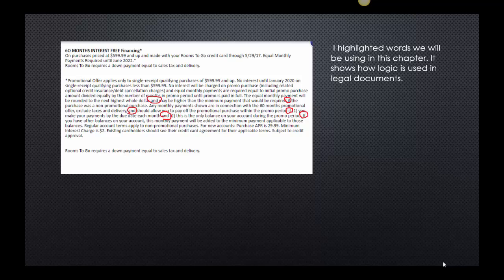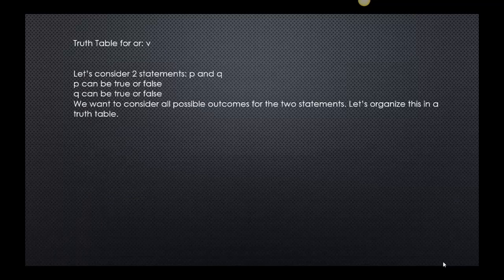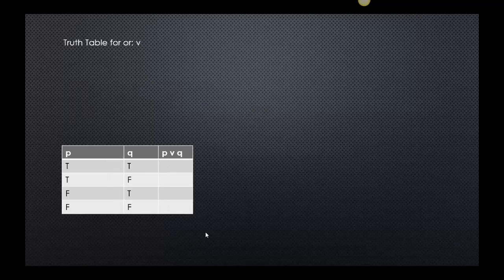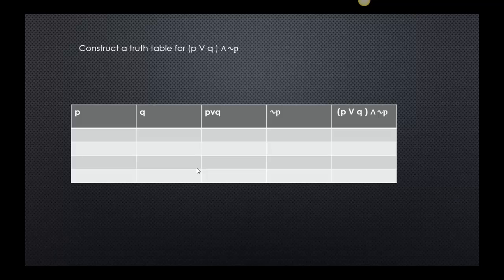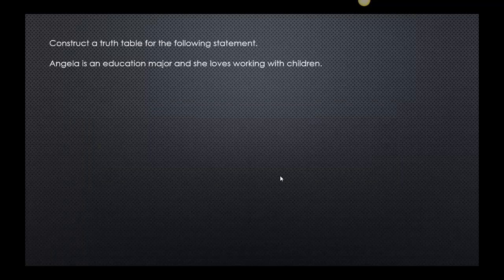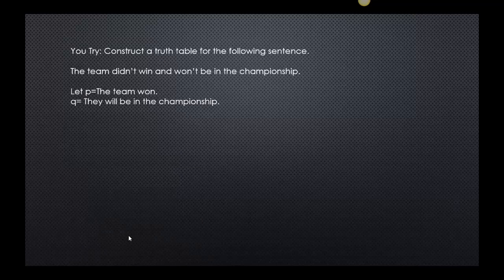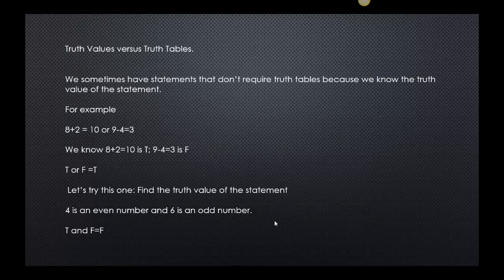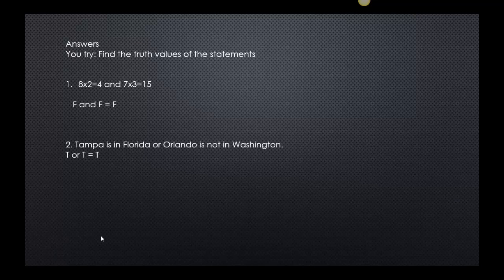Intro to truth tables